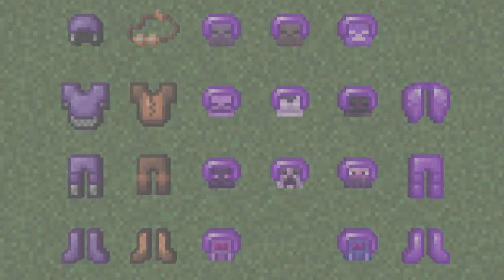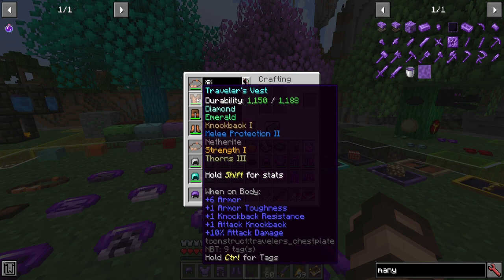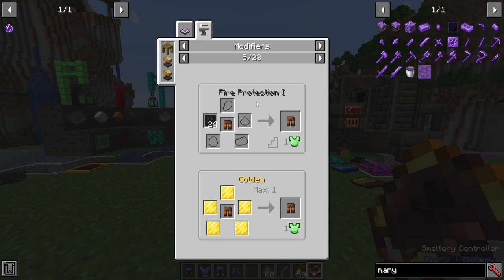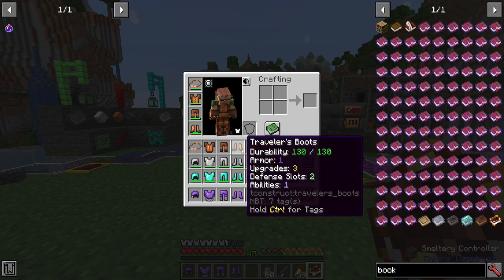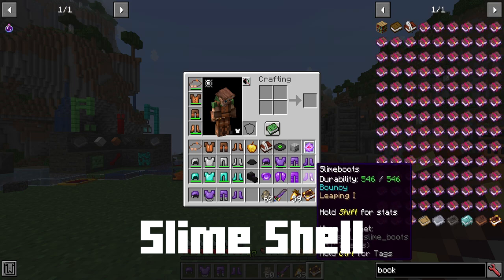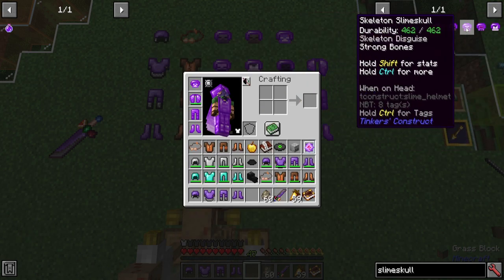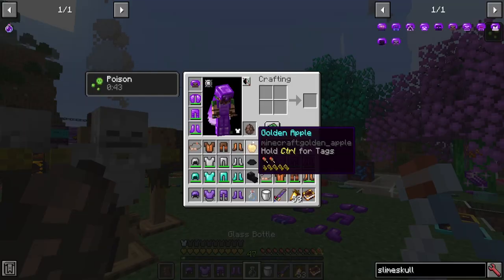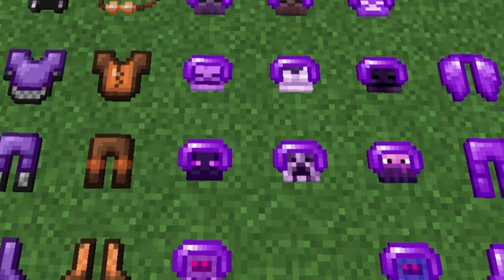Tinkers' Construct ARMOR 1.16.5 - Bit-By-Bit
The Tinkers' Construct mod for 1.16.5 Minecraft is a modular tool mod that has a lot of options to fine tune and create the ultimate tool or weapon of your choice as well as ore processing, alloys, mobs, world gen, and more. This video will show you all the current materials and what special properties they may have plus a bit of how they may best be used.

Minecraft 1.16.5, mod version 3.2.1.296 alpha
Made by mDiyo, Alexbegt, KnightMiner, & bonusboni

0:00 Intro
0:08 Overview
1:02 Traveler's Armor
3:27 Customizing your armor
8:52 Plate Armor
10:52 Slime Skulls & Slime Armor
11:12 Slime Shell (pants/trousers/leggings)
11:53 Slime Boots
12:51 Slimelytra
13:25 Slime Skulls
12:10 Blaze Slime Skull
12:37 Cave Spider Slime Skull
15:05 Creeper Slime Skull
15:40 Drowned Slime Skull
16:01 Enderman Slime Skull
16:36 Husk Slime Skull
17:09 Spider Slime Skull
17:26 Zombie Slime Skull
17:42 Skeleton Slime Skull
17:59 Stray Slime Skull
18:42 Wither Skeleton Slime Skull
19:12 Get healed :3

TIP: Traditional Slime Boots are now GONE! You now have to add the BOUNCY ability to your choice of Tinkers' Construct Boots unless they already come with that ability.